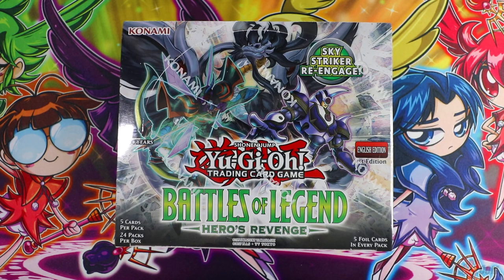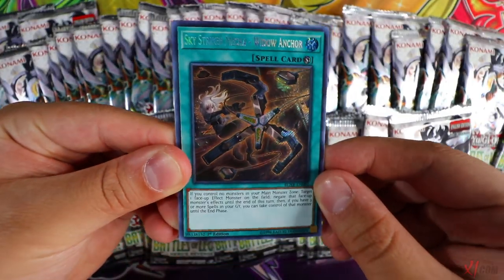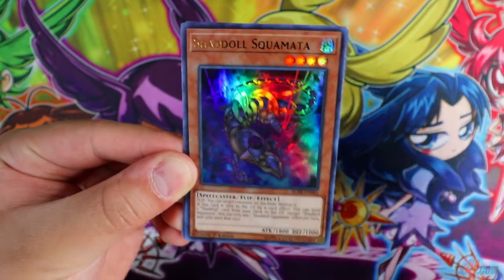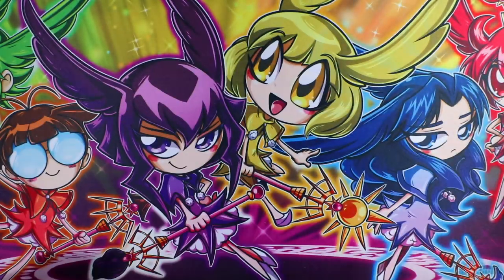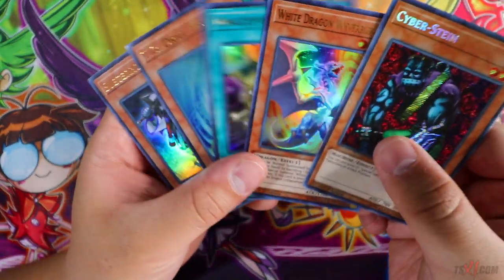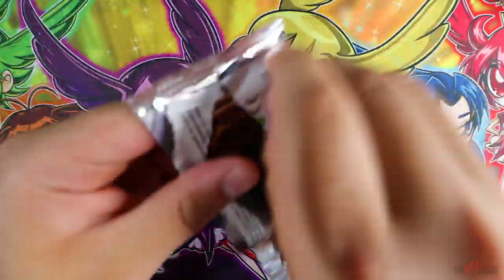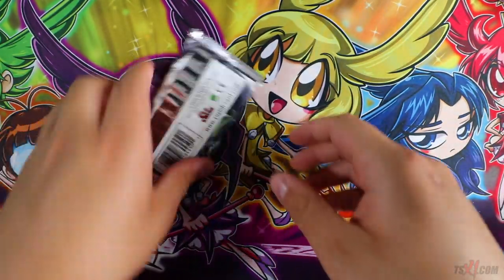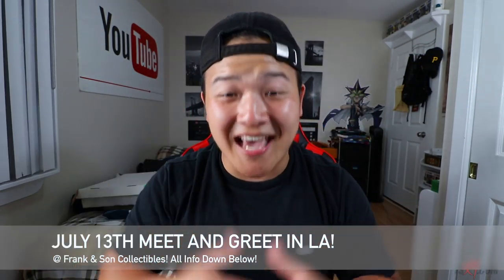Yu-Gi-Oh! NEW BATTLES OF LEGEND HERO'S REVENGE BOOSTER BOX OPENING 2019!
Get Your Live Box Break Today! (8PM EST)

Meet and Greet Details
When: July 13th, 1-3PM
Where: Frank and Sons Collectables
19649 San Jose Ave, Industry, CA 91748, USA
@ Overdose Gaming M7 Booth

First 50 people there will get an Exclusive TSX1 Token. Ill see you guys there! Can't wait for my 1st EVER meet and greet! COME BE APART OF THE VLOG LETS GO!

@ teamsamuraix1

►YGOPro/DN:
User: TeamSamuraiX1